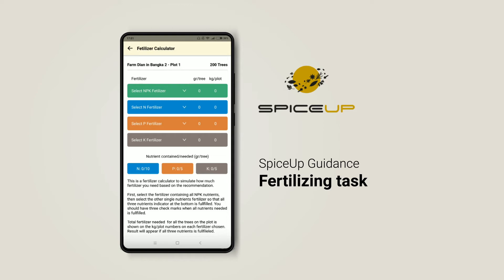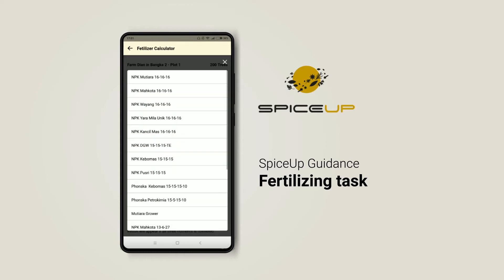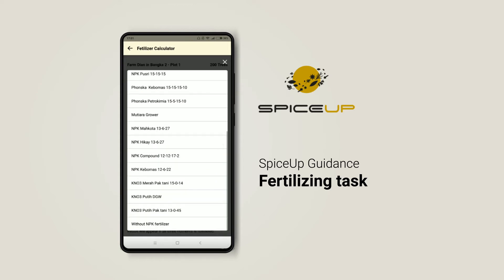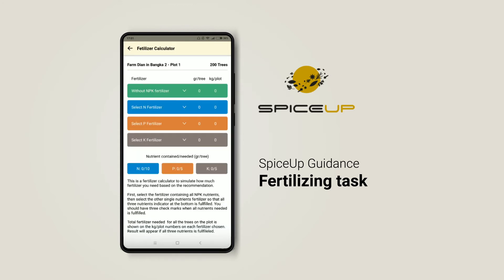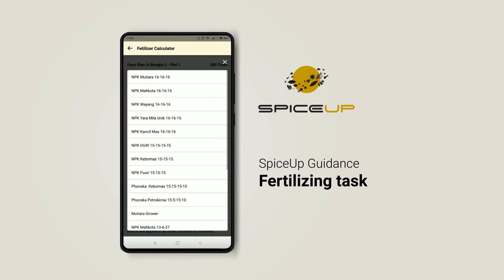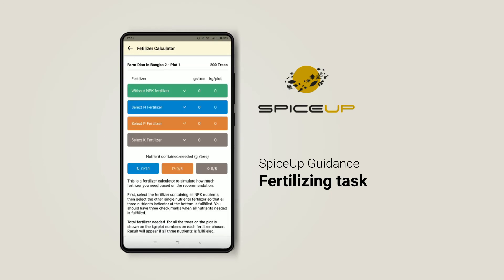Know Your Fertilizer Needs on Fertilizing Task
Get to know your needs for fertilizer for your plant with Fertilizing Task. Find out how.